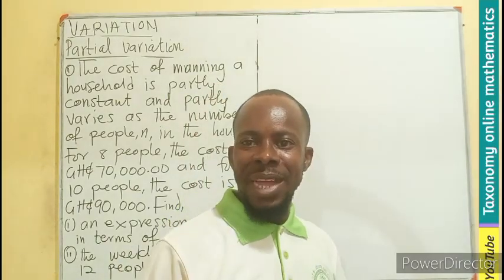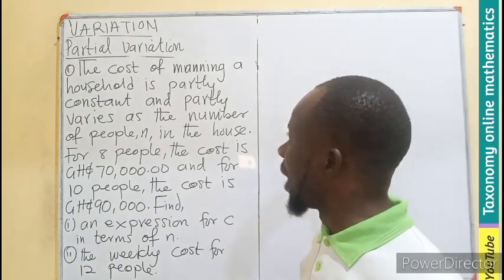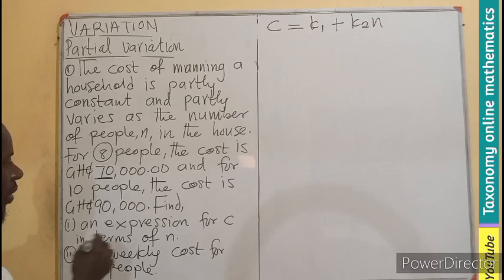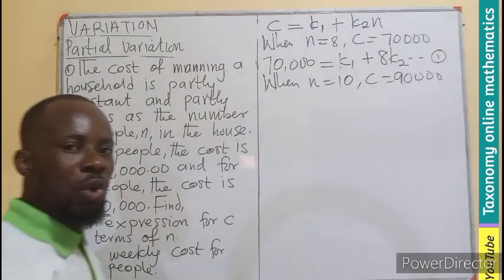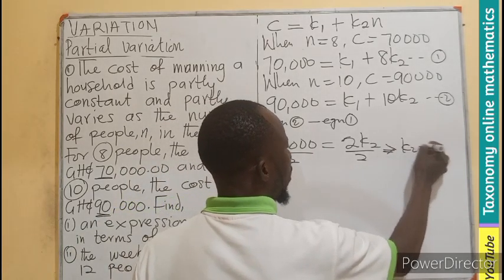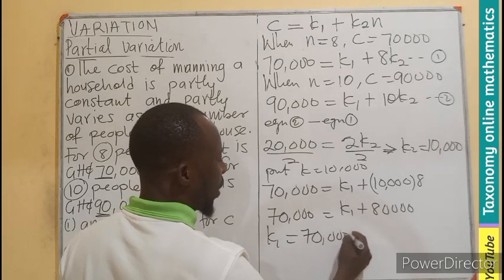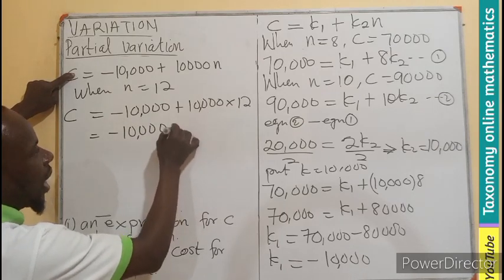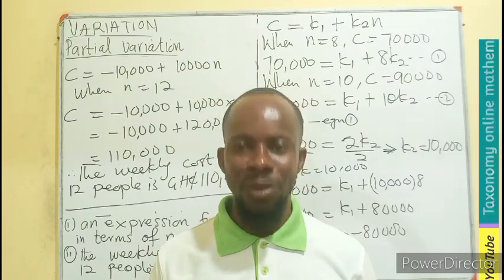Partial Variation || Providing Answer to a Question || Episode 5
Using the concept of partial variation to answer some questions